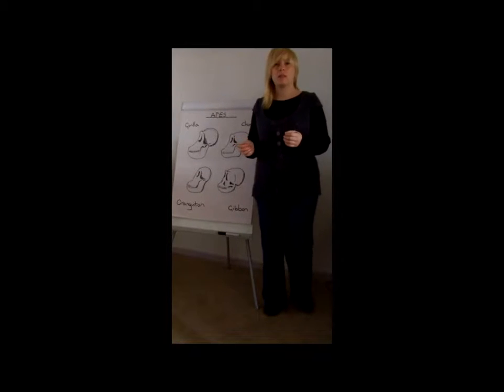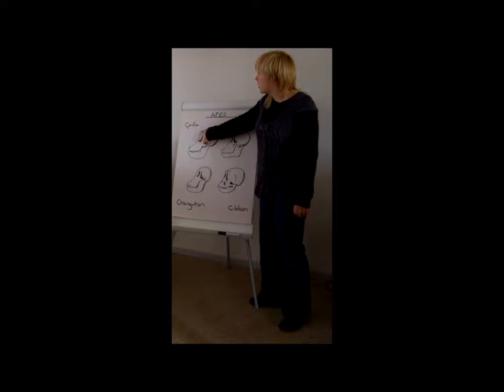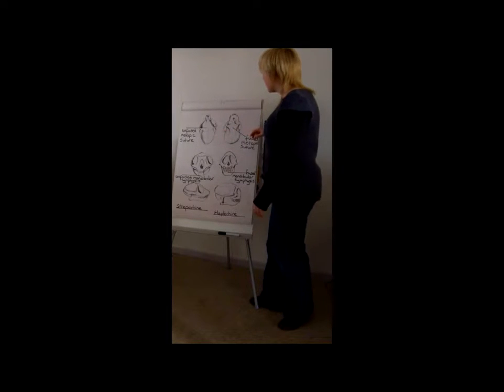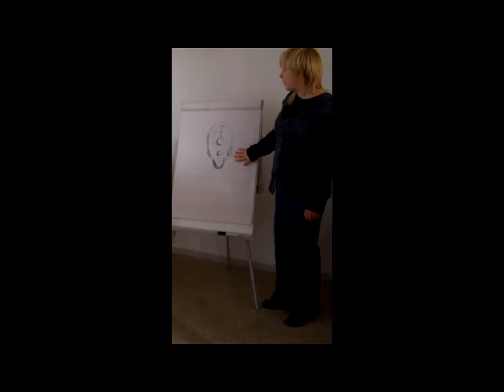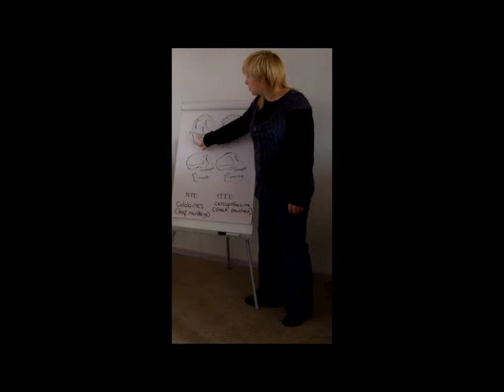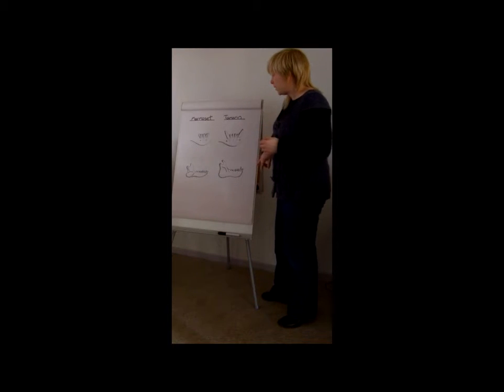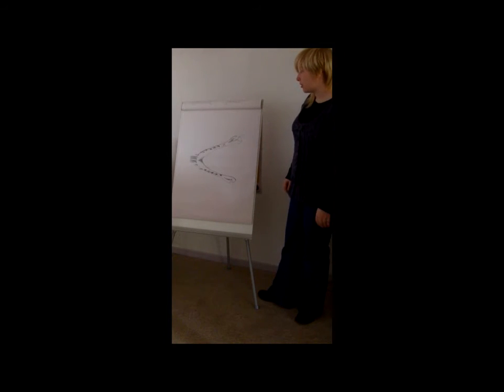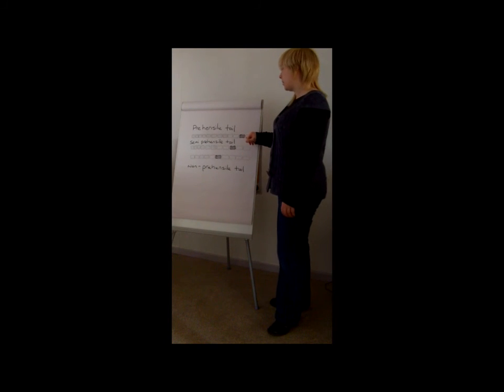Introductory lecture to primate bones and skulls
An introductory lecture to primate bones and skulls. Ideal for anyone new to the topic. Video provided by Primate Education